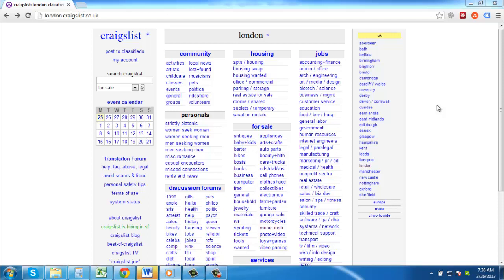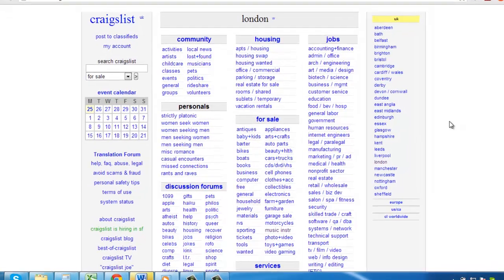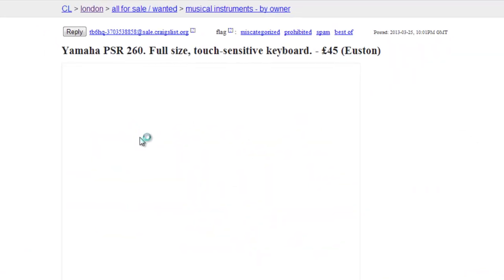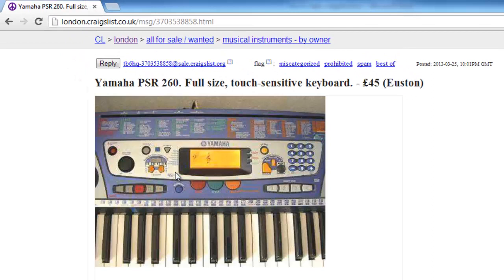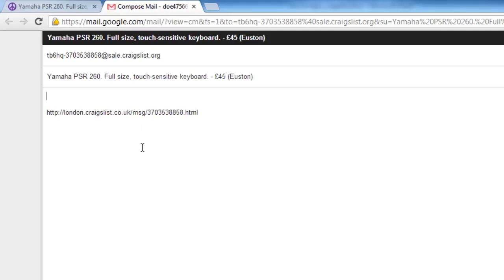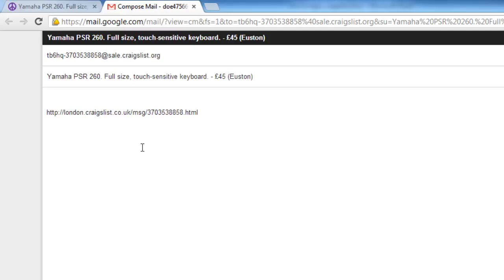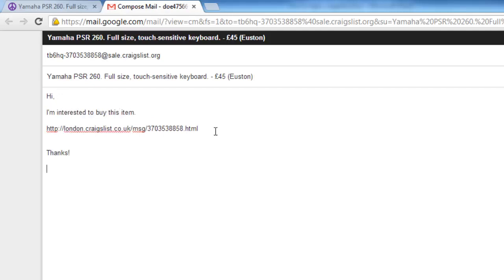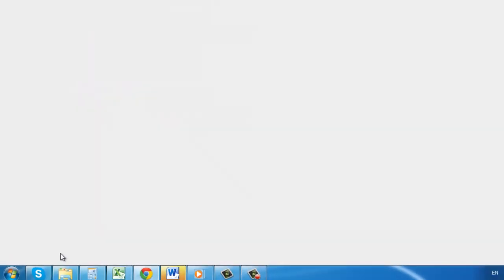How to Reply Craigslist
This tutorial will show you how to reply to a post that you are interest in on Craigslist.

Learning how to reply Craigslist is very simple and this tutorial will show you how to get in touch with a seller.

Step # 1 -- Locating the Item

Go to your local Craigslist. For this example we are going to be using the London one, but the process will be the same wherever you are based. Click on the category and find the item that you are interested in.

Step # 2 -- The Reply Options

At the top of the items dedicated page you will see a "Reply" button, click on this. A menu will appear and you will see several mail options, here we are going to reply using Gmail, but you can choose whichever service you prefer.

Step # 3 -- Sending the Reply Through Gmail

A new tab will open and, assuming you are logged into Gmail, you will be able to compose a message to the seller. The subject field will already be filled out with the item details and a link to the item will appear in the body of the message. Enter your message and click send. The message will be sent and the tab will close and that is how to reply craigslist.